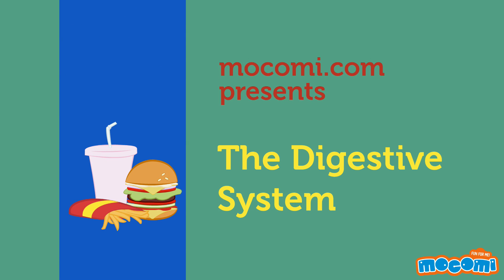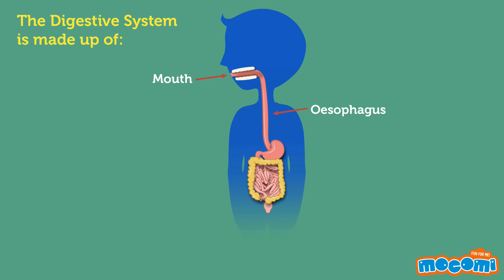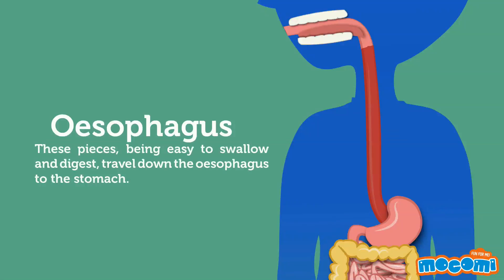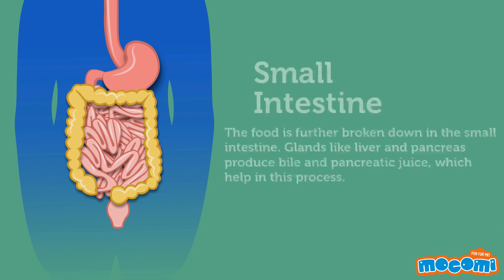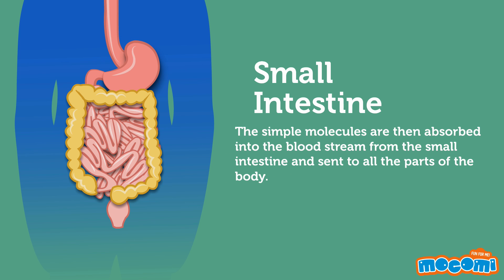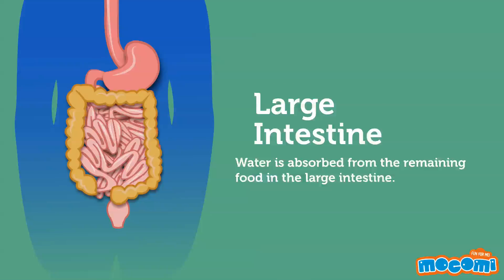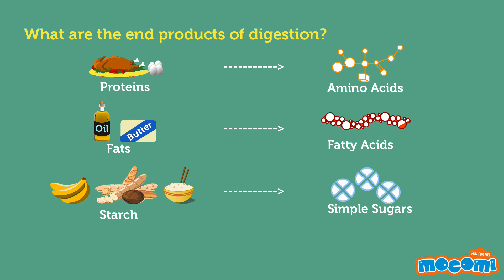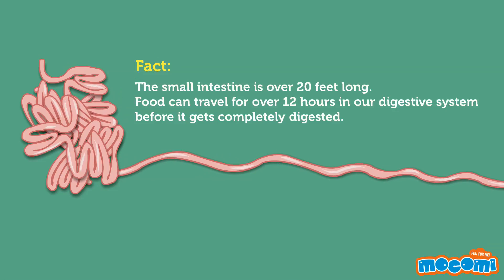Digestive System - How the Body Works? (With Narration) Science | Educational Videos by Mocomi Kids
presents: How does our digestive system work?

What is the digestive system and why is it important to carry out many bodily functions? Watch this animated learning module and find out.

The Digestive system is made up of Mouth, Oesophagus, Stomach, Small Intestine, Large Intestine, Rectum

Mouth – Food is broken into smaller pieces in the mouth by chewing.

Oesophagus – These pieces, being easy to swallow and digest, travel down the oesophagus to the stomach.

Stomach – The Stomach contains juices which break down these particles into smaller molecules.

Small Intestine – The food is further broken down in the small intestine. Gland like liver and pancreas produce bile and pancreatic juice, which help in the process. The simple molecules are then absorbed into the blood stream from the small intestine and sent to all the parts of the body.

Large Intestine – Water is absorbed from the remaining food in the large intestine.

Rectum – The leftover solid waste is thrown out of the body through the rectum.